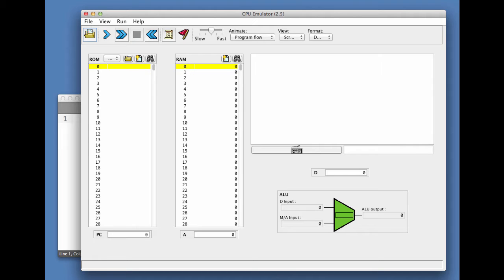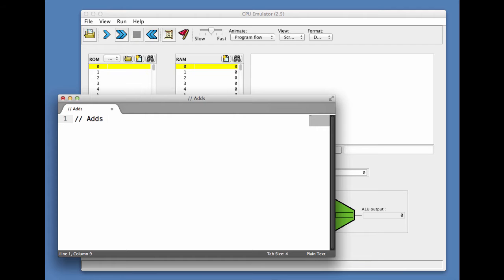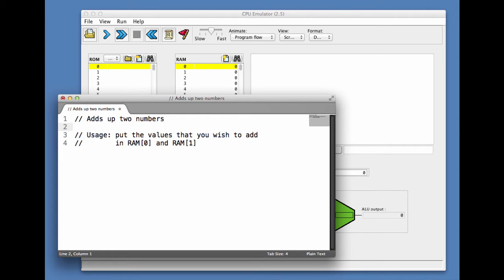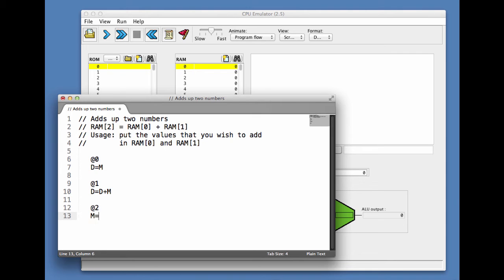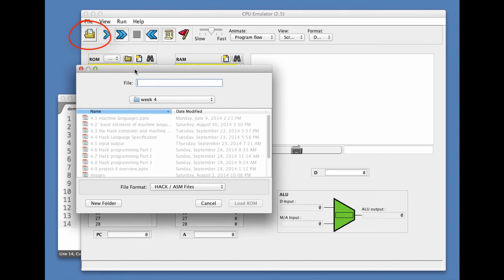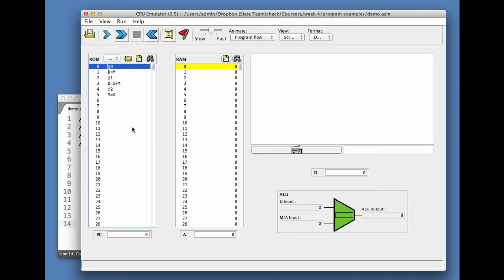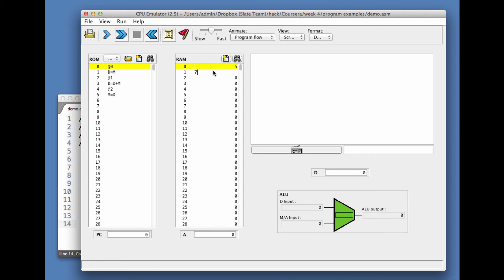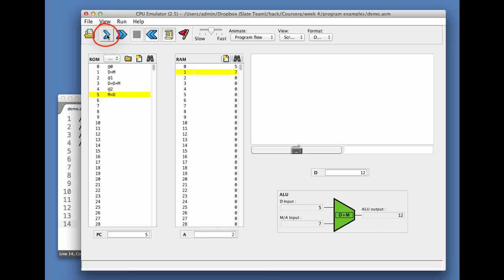CPU emulator demo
Illustrates the CPU emulator, which enables loading and executing programs written in the Hack machine language. The emulator allows loading either symbolic (assembly) code or binary code. In the former case, it translated the assembly instructions to binary instructions, on the fly.